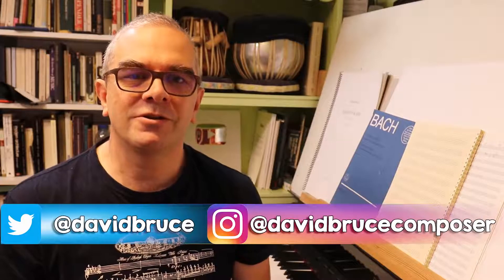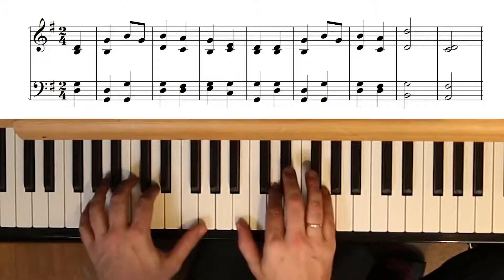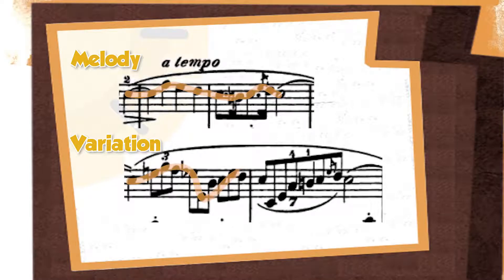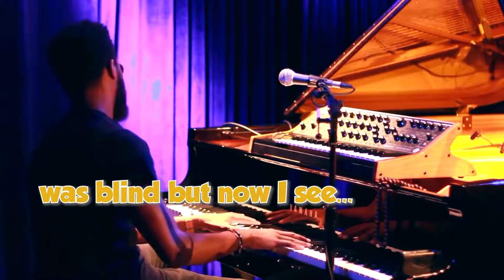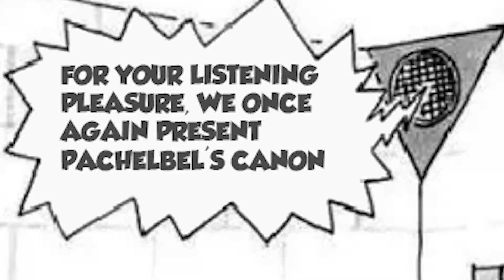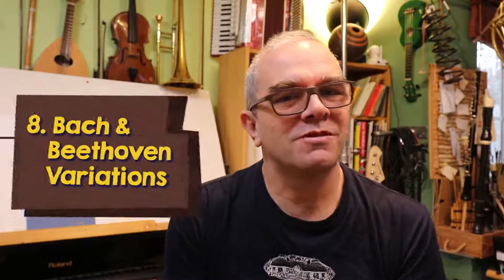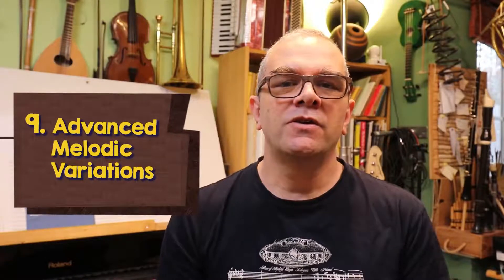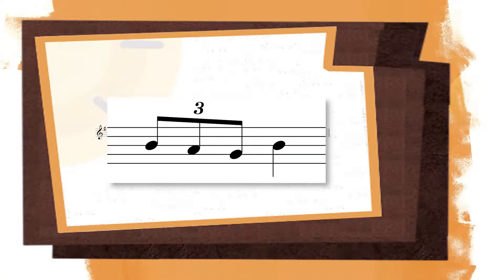Variation 14 Ways to Compose with One Idea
copyright is with the original uploader.